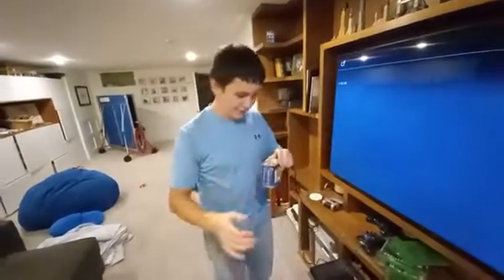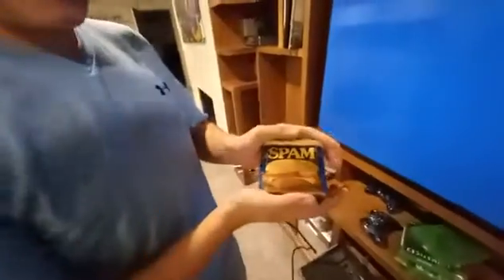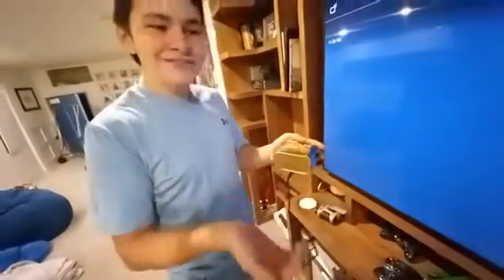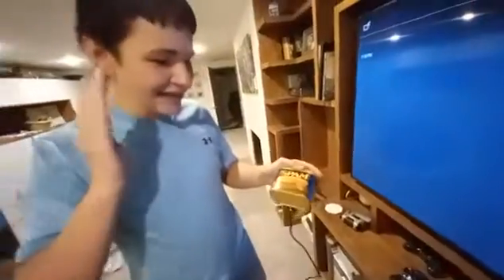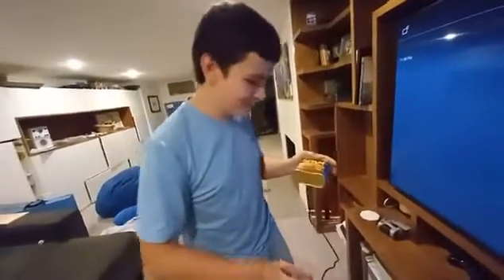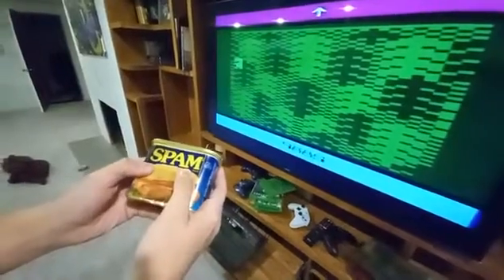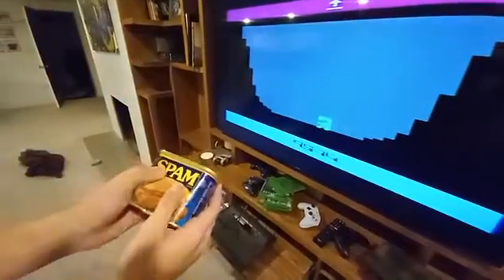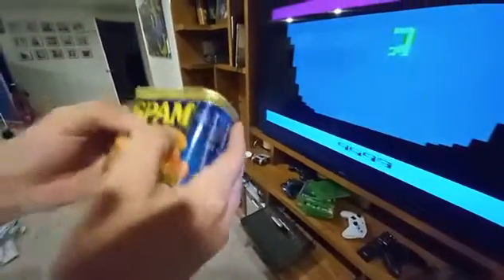Atari 2600 spam can controller